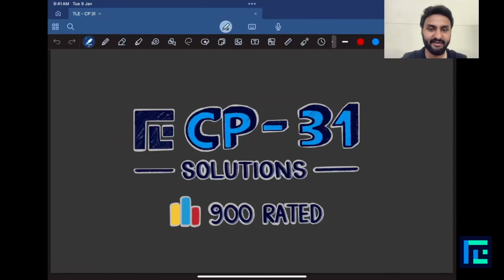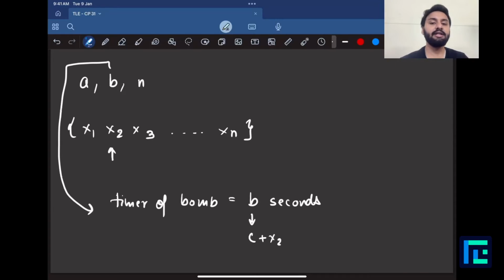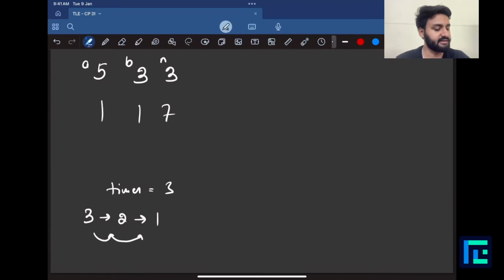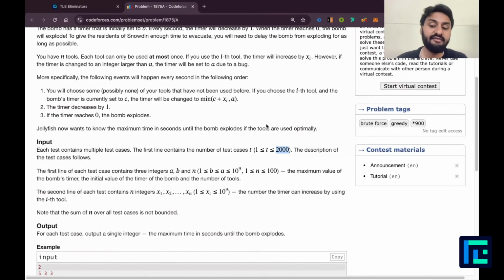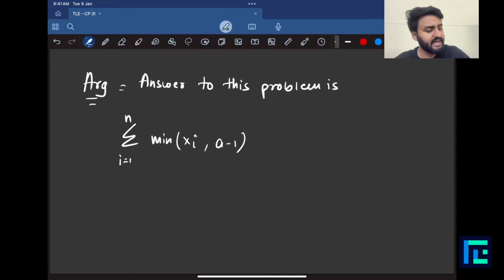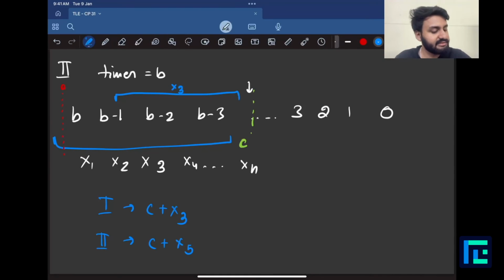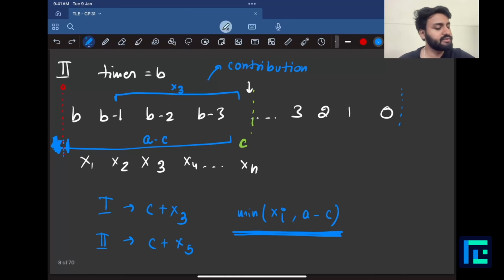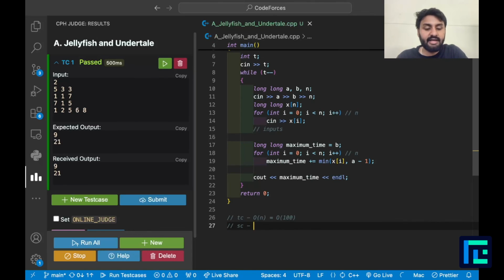#4 Jellyfish and Undertale | Video Solution | 900 Rated | TLE CP-31 Sheet | Best Codeforces Problems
In this video, we will cover Problem #4 - Jellyfish and Undertale of the 900-rated problems from our TLE’s CP-31 Sheet - by Priyansh Agarwal.

Timestamps-
00:00 Reading the problem
8:43 Expected Time Complexity
11:25 Approach
21:10 Code